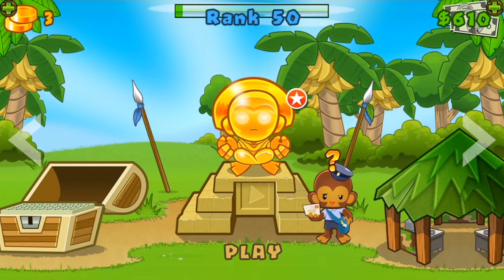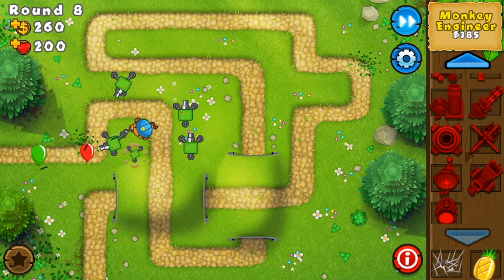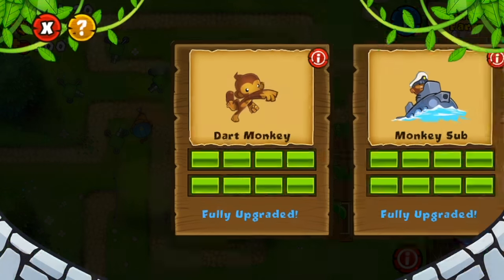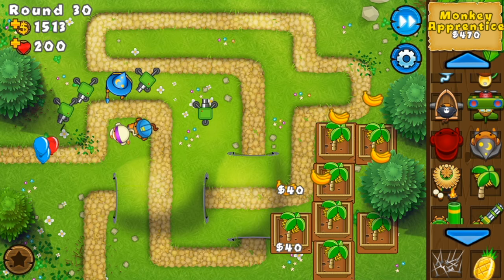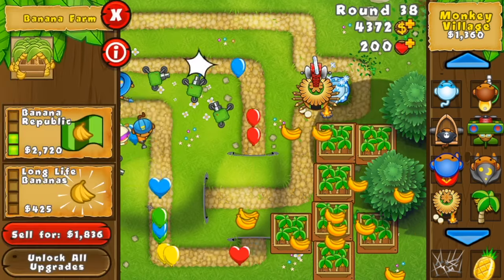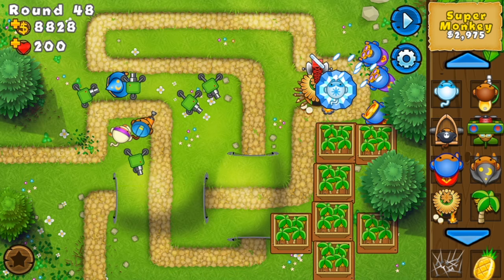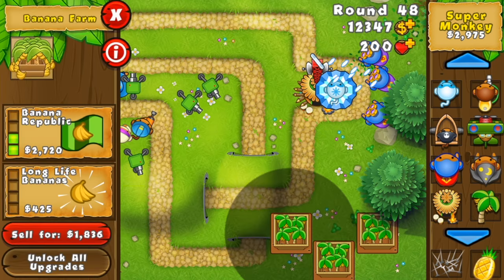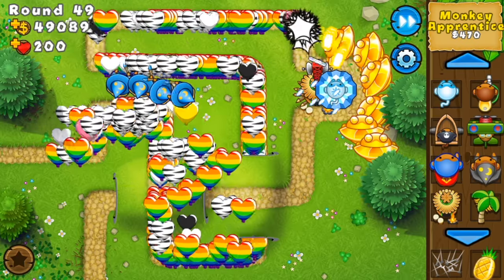HOW TO GET INFINITE $$$ AND XP ON BTD5!!! (No Jailbreak)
How to get infinite money and XP on BTD5